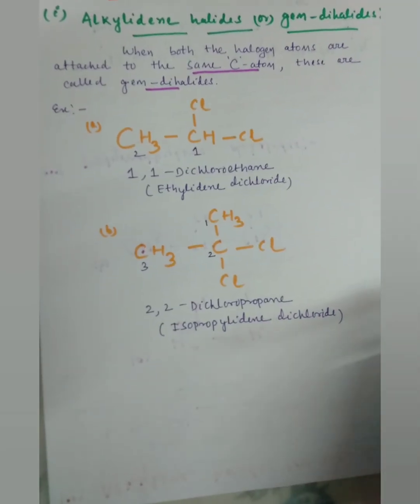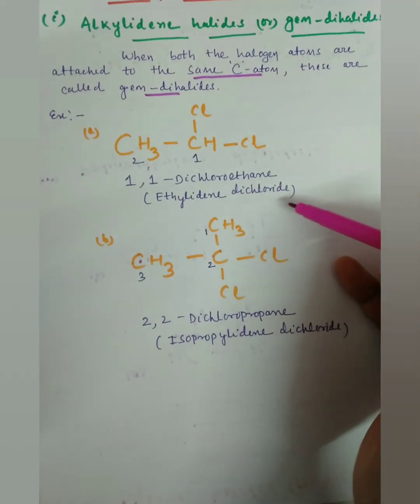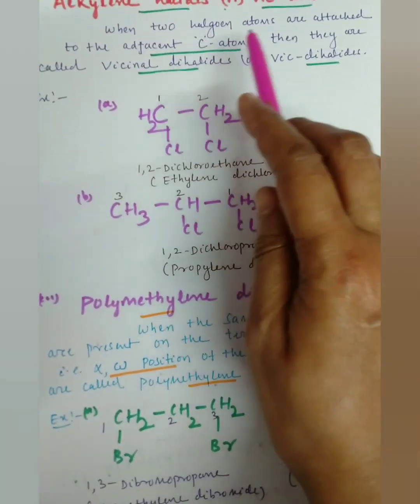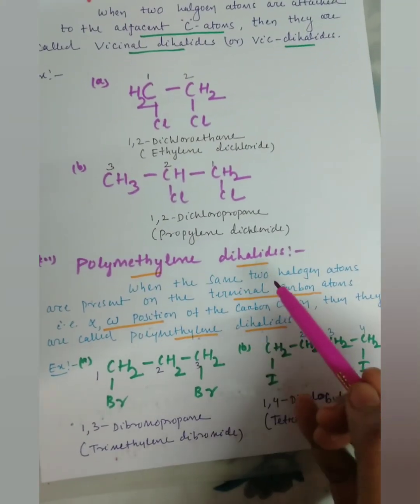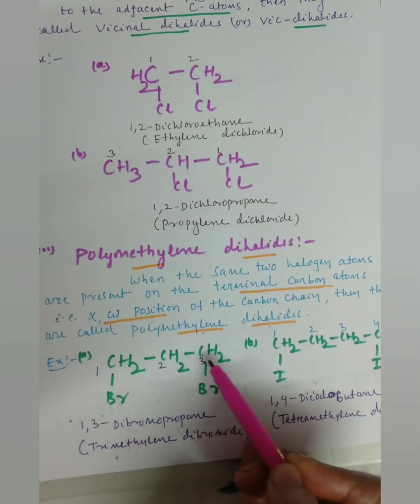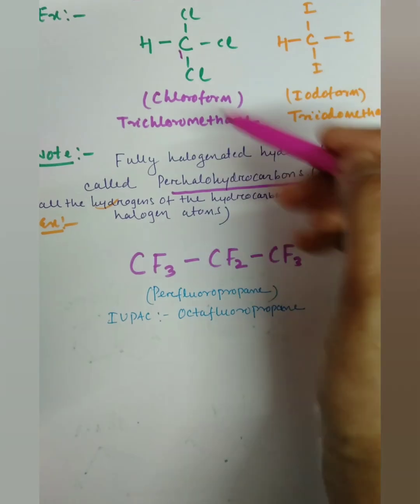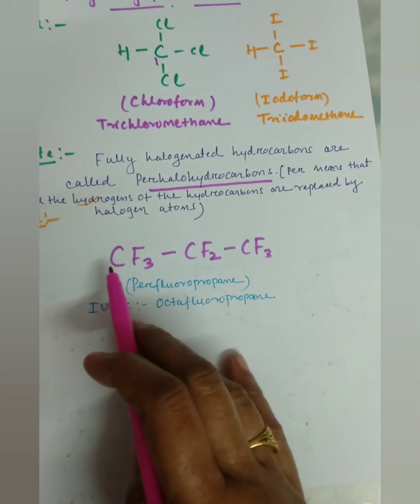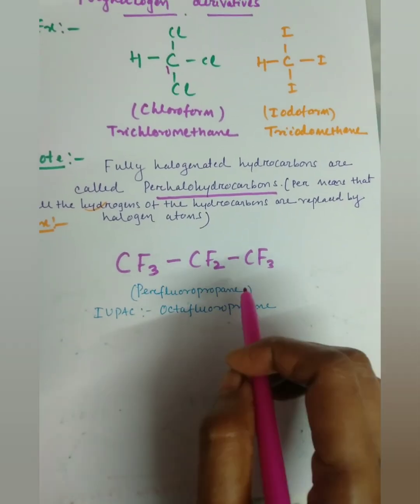𝗔𝗹𝗸𝘆𝗹 𝗵𝗮𝗹𝗶𝗱𝗲𝘀 (𝗗𝗶𝗵𝗮𝗹𝗼 𝗮𝗻𝗱 𝗣𝗼𝗹𝘆𝗵𝗮𝗹𝗼 𝗱𝗲𝗿𝗶𝘃𝗮𝘁𝗶𝘃𝗲𝘀)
𝗔𝗹𝗸𝘆𝗹 𝗵𝗮𝗹𝗶𝗱𝗲𝘀